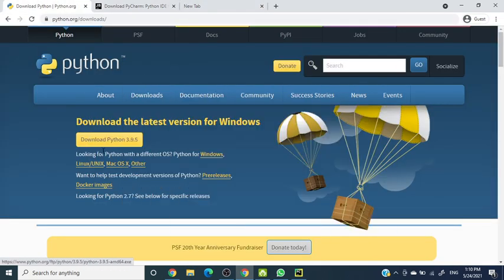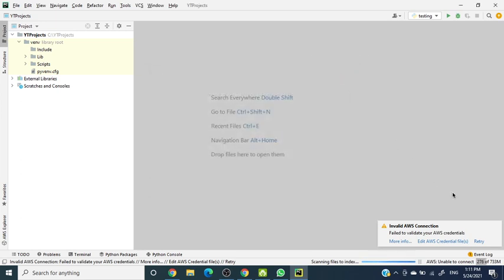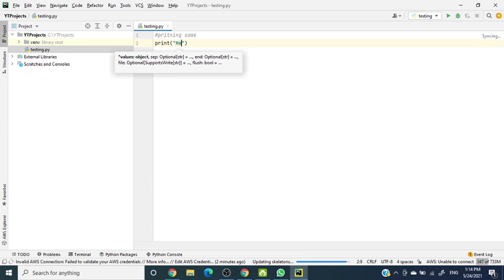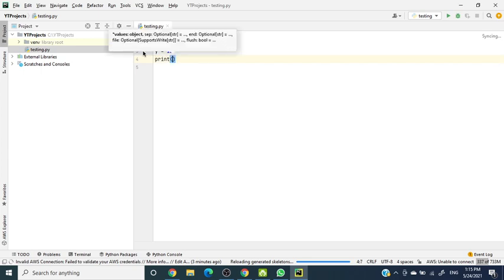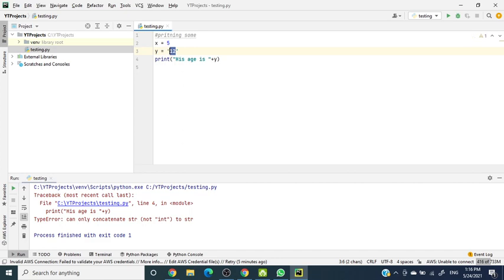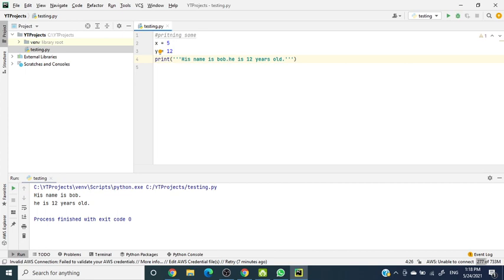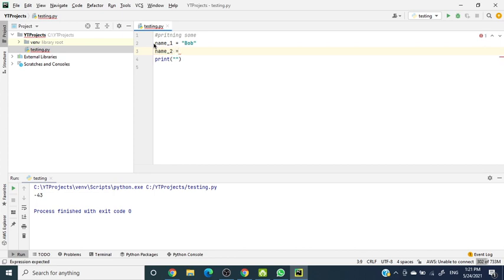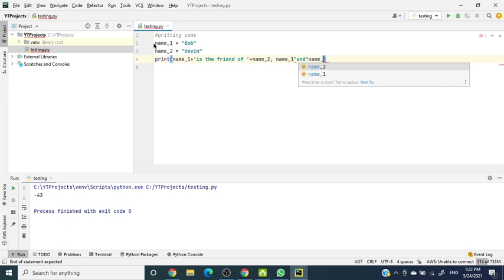Python Turtorial 1